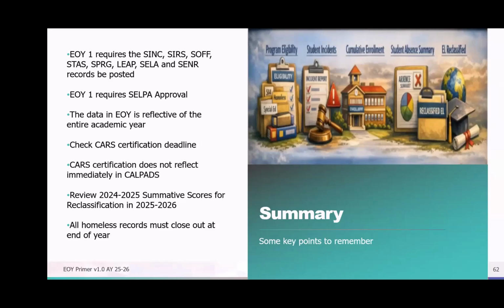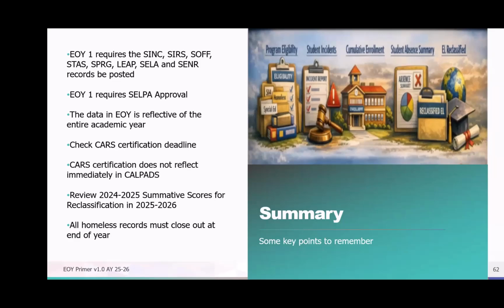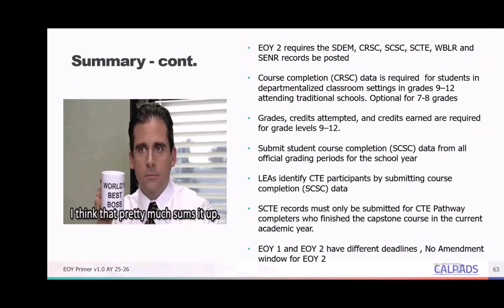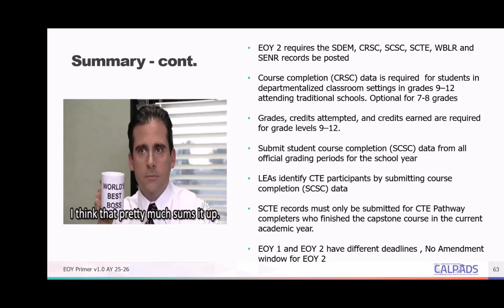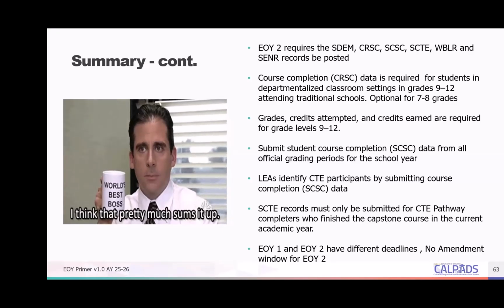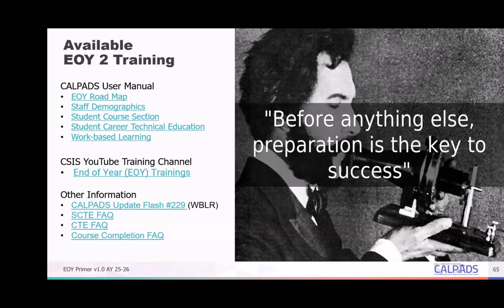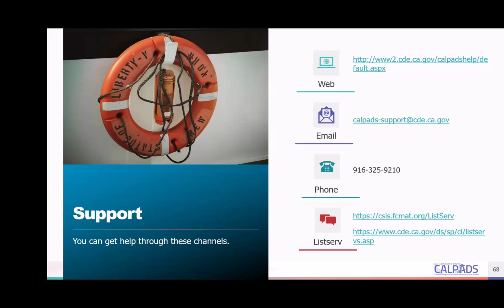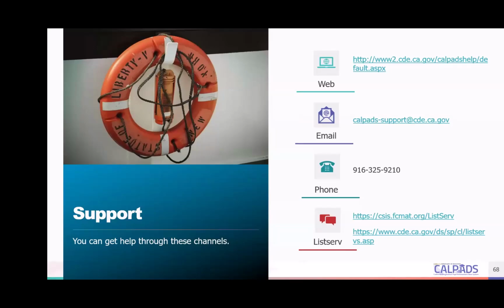CALPADS EOY Primer - Module - E Wrap up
This final wrap-up of the CALPADS End-of-Year training provides a vital summary of the reporting requirements for both EOY 1 and EOY 2 for the 2025–26 academic year. The video also serves as a guide for ongoing support and professional development, highlighting the transition to upcoming reporting certification trainings starting April 23 and the May regional meetings focused on 2026–27 changes. Viewers are encouraged to utilize the CALPADS User Manual and the expanded CSIS YouTube channel for self-paced learning. For technical assistance, the CALPADS web form is recommended as the most efficient support channel, while the CSIS FCMAT and CDE listservs offer critical peer networking and official policy updates. The session concludes with a recognition of the hard work performed by LEA staff in maintaining data integrity for California’s students.

00:00 Wrap Up Key Points, Resources and Support
00:08 Summary
03:04 Future Training
03:51 Available EOY 2 Training
04:42 Support
06:39 Thank you